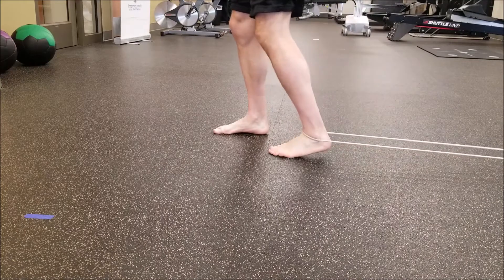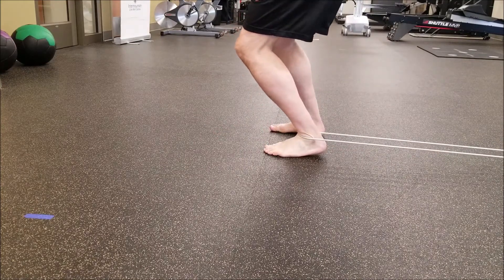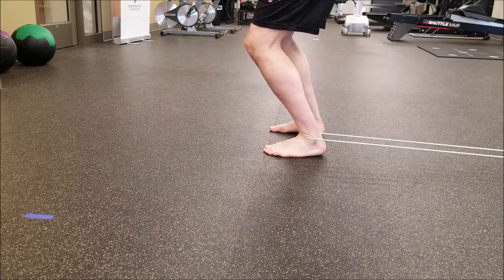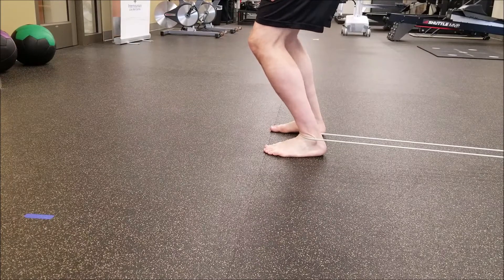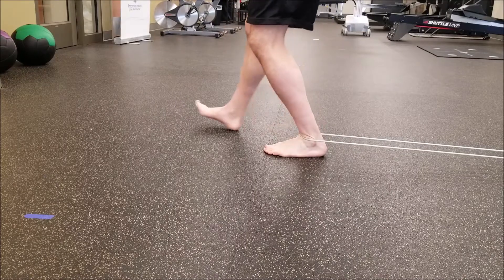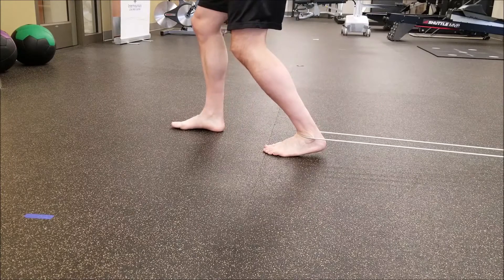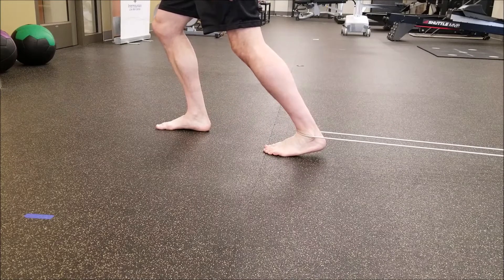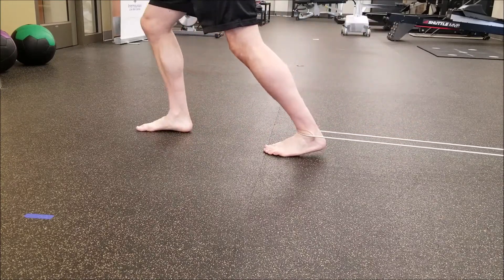Ankle Dorsiflexion Self Mobilization